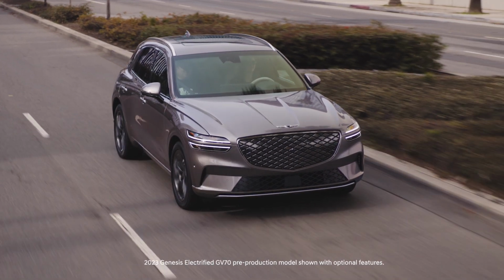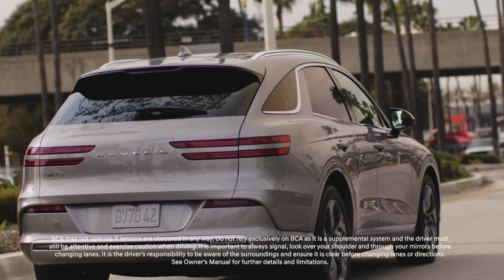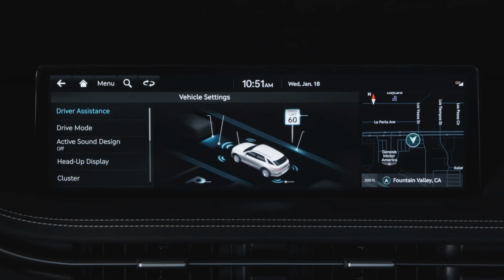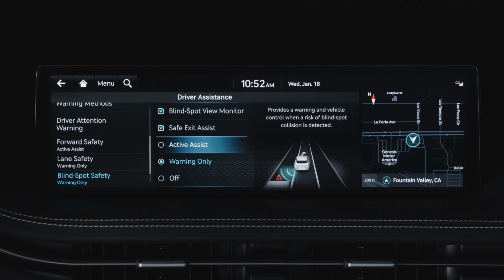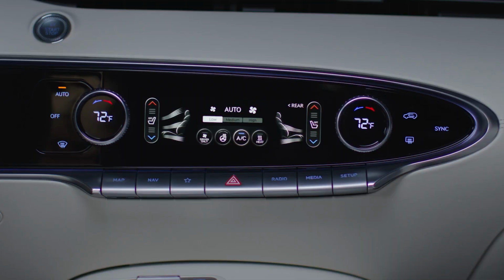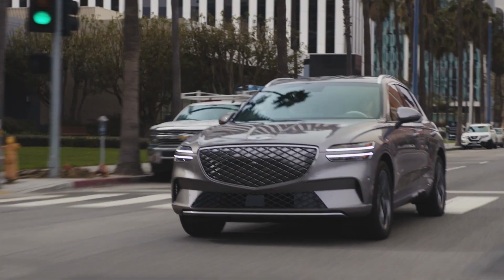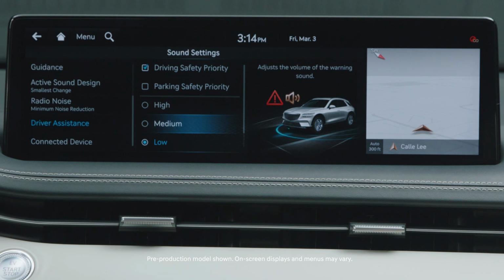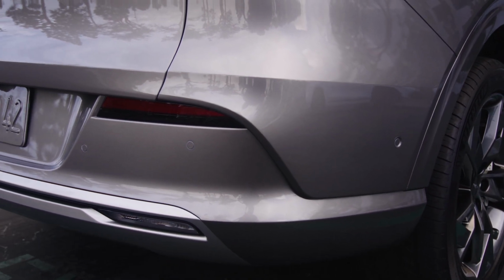Blind-Spot Collision-Avoidance Assist (BCA) | Electrified GV70 | How-To | Genesis USA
The Blind-Spot Collision-Avoidance Assist system on your Genesis Electrified GV70 can help detect vehicles around you when you are driving. This video will explain how the system operates and alerts the driver.